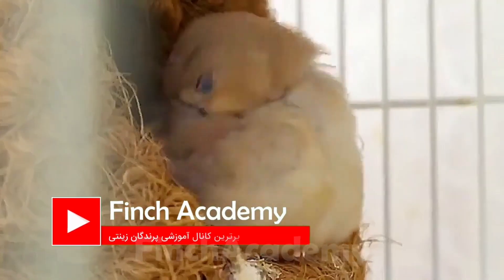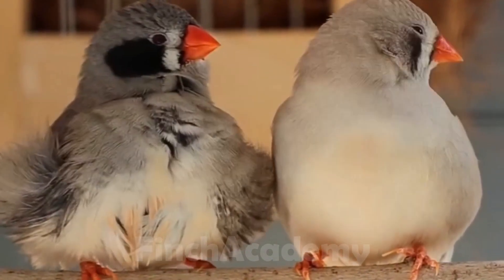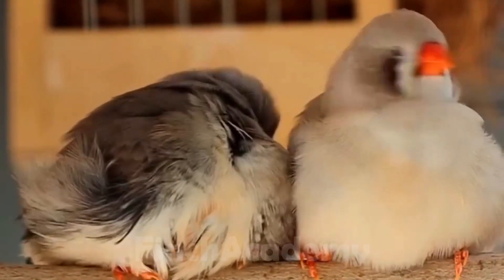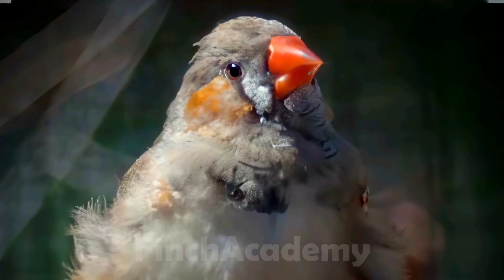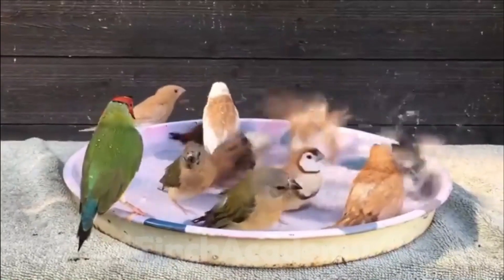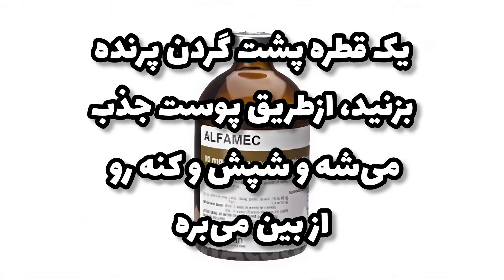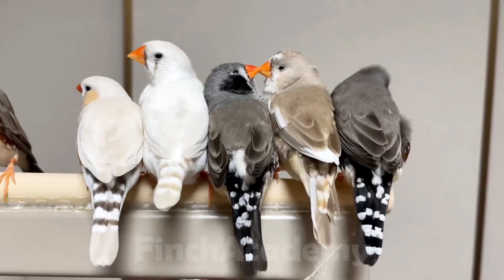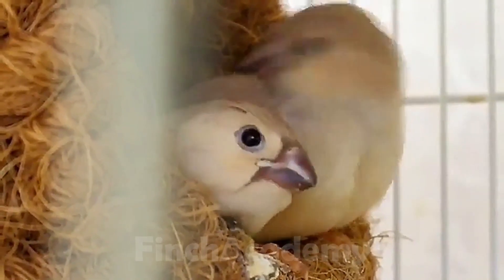Deadly Bird Parasites? How to Detect & Treat Mites|Finch Diseases (Step-by-Step)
Are your birds constantly scratching, losing feathers, or acting restless? These could be signs of a silent killer—**bird mites** and **external parasites**! In this detailed guide, you'll learn how to:

✔️ Detect the early signs of mite infestations and Finch Diseases
✔️ Identify the exact symptoms in pet birds like finches, canaries, budgies, cockatiels, and parrots
✔️ Apply fast and safe treatment using proven methods like Ivermectin and modern solutions like Exolt
✔️ Prevent future outbreaks with weekly hygiene practices and effective quarantine techniques

This video breaks down everything you need to know about treating mites and lice in ornamental birds—whether you’re a beginner or experienced breeder. Watch till the end to save your birds from unnecessary suffering and possibly save their lives.

📌 Share this with friends who own birds—it might just save a life!